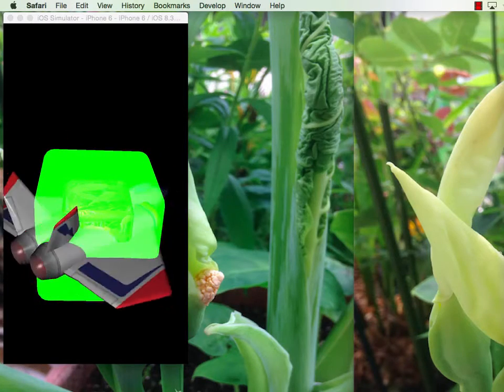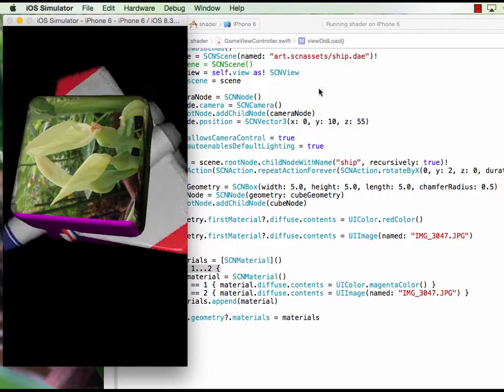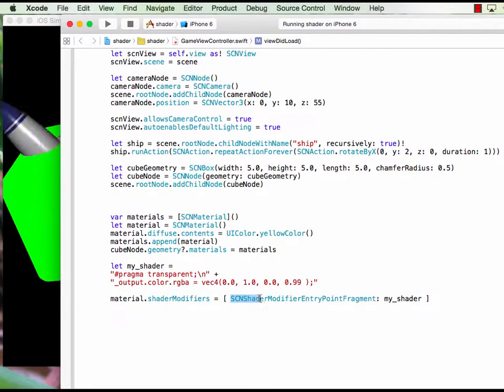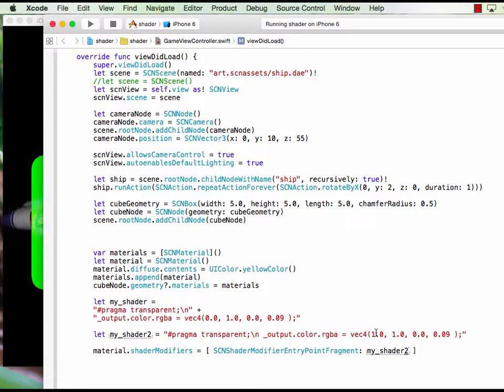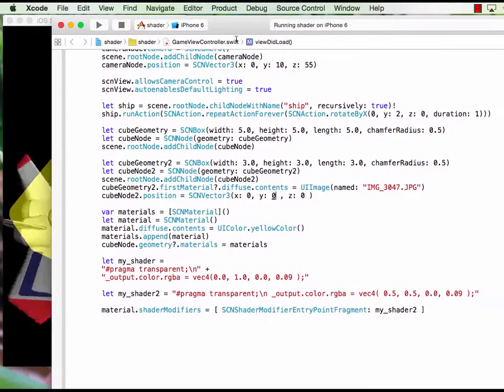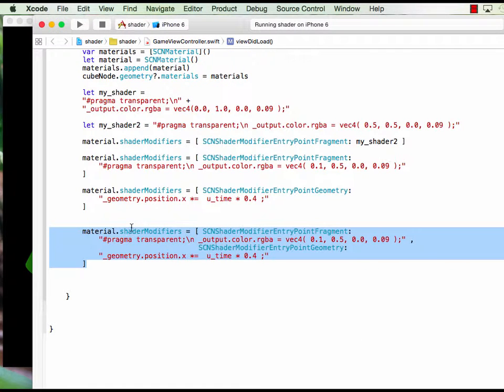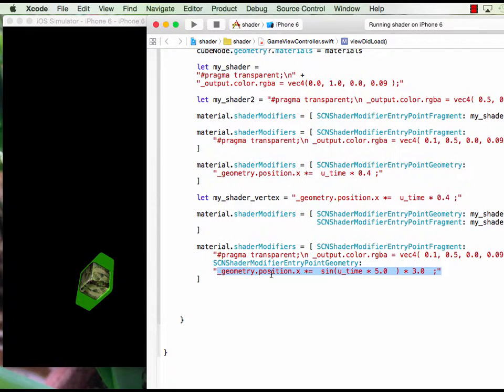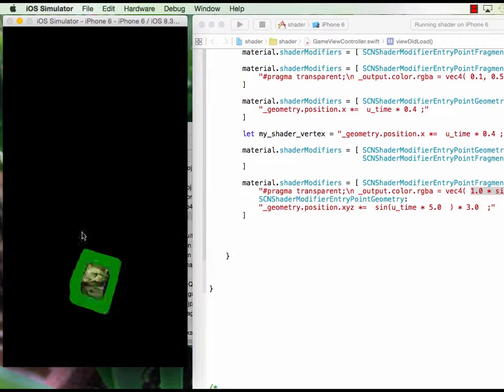[English #17] SceneKit: Shader Modifier 08-31-2015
SceneKit custom shaders. Fragment shader change the color of the cube while vertex shader changes the size of the cube.